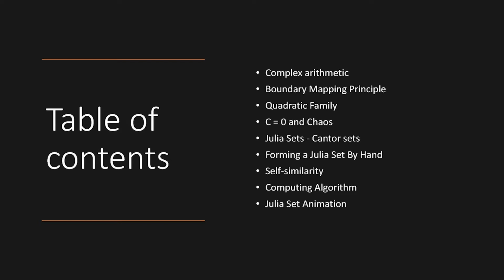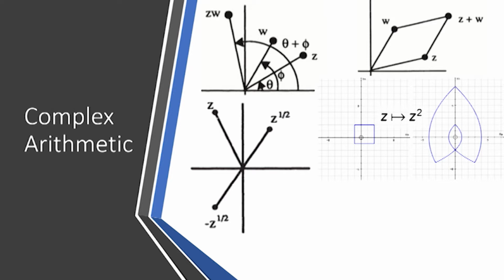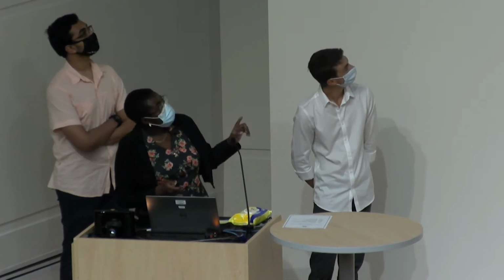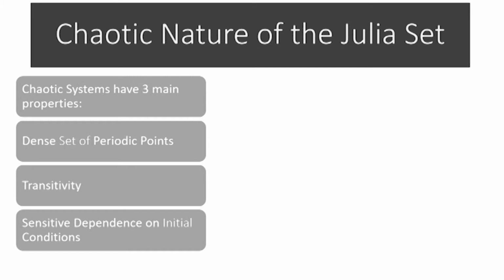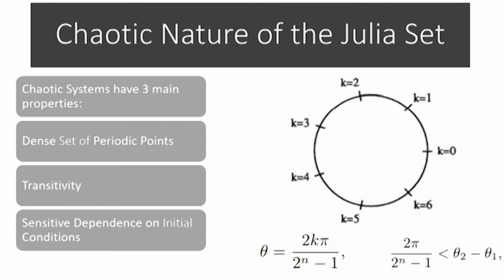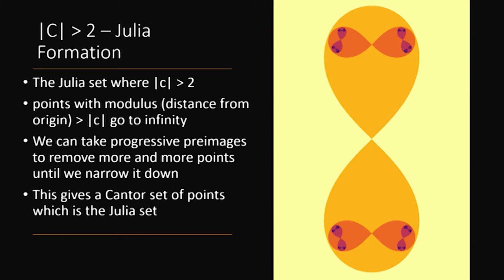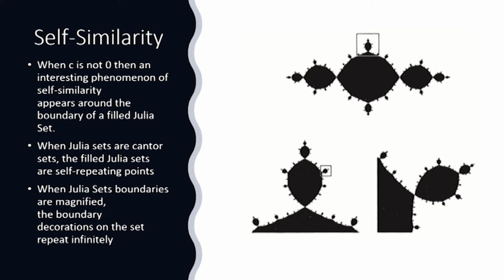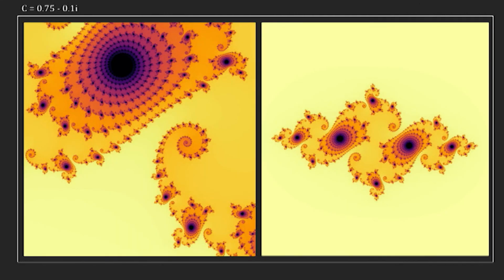What are Julia Sets? A 2021 Early College/Honors Research Colloquium Student Presentation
This is a presentation from the 2021 Early College/ Honors Research Colloquium. Montgomery College Students Faasil Shaikh, Quinten Ludet, and Christine Ogunsola explain what Julia Sets are.